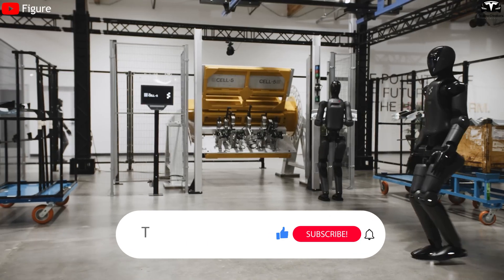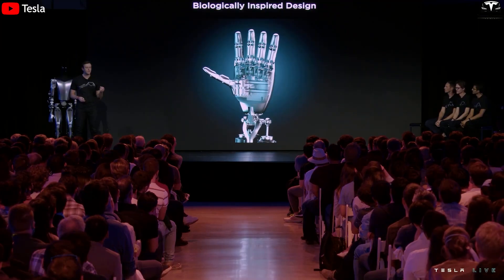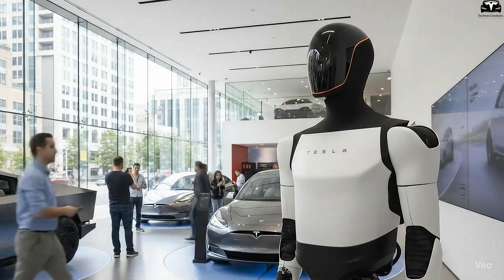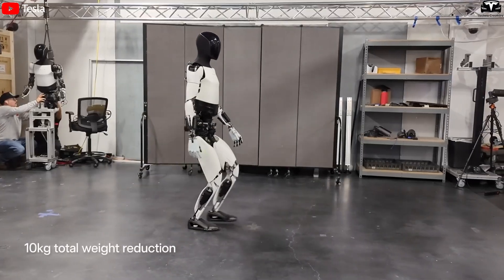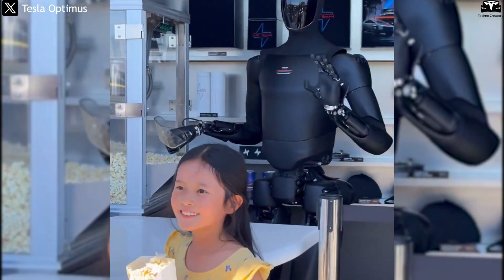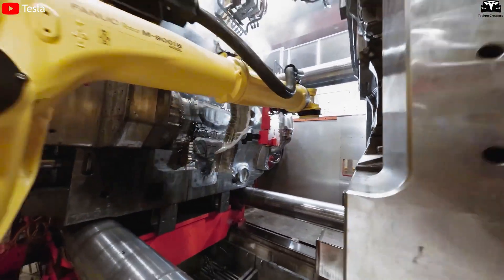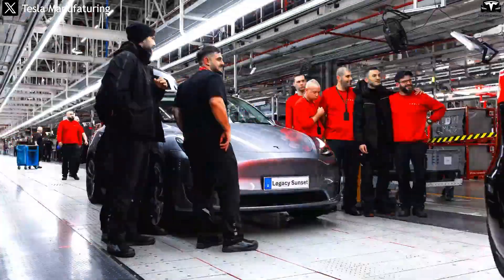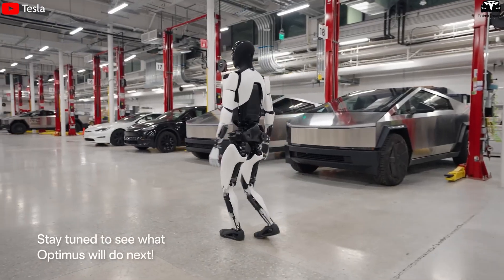BIG UPDATE! Tesla Optimus V3 With 10,000 Robots Testing & 80% Faster Upgrade! What’s Inside?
00:36 - What is the exclusive new design in Optimus v3?
04:20 - Why did Tesla choose to change these key design elements in version v3?
07:47 - Why could Optimus become bigger than Tesla’s EV business?
BIG UPDATE! Tesla Optimus V3 With 10,000 Robots Testing & 80% Faster Upgrade! What’s Inside? Tesla is keeping the crucial details of the Optimus v3 design under wraps. Elon Musk once stated: “We are working on a design that no one has ever seen before.” With more than 10,000 robots already in internal testing, Tesla is in a unique position to turn this promise into reality. The mystery surrounding the v3 design is exactly what keeps the market’s eyes locked on it. So what is Tesla really hiding inside Optimus v3

BIG UPDATE! Tesla Optimus V3 With 10,000 Robots Testing & 80% Faster Upgrade! What’s Inside? What is the exclusive new design in Optimus v3?
When people think of Tesla Optimus, most only remember the early demos: awkward steps, clumsy arms. But in truth, that was just the “elementary stage.” Behind the scenes, Tesla has quietly upgraded Optimus into something entirely different, Optimus v3. Elon Musk has even hinted on X that this new design has advanced so far… he’s not ready to reveal it yet. So, what makes Optimus v3 so special that even Musk feels the need to keep it under wraps? Here are the design details that almost no one has told you about.

BIG UPDATE! Tesla Optimus V3 With 10,000 Robots Testing & 80% Faster Upgrade! What’s Inside? The first thing that surprised many Tesla engineers is the exterior. If in V2 you could still see mechanical gaps and exposed bolts, in v3 all of that is nearly gone. The outer shell is now seamless, smooth, and finished in a minimalist black-and-white style that looks strikingly modern. It no longer feels like an “experimental prototype,” but like a commercial product ready to step into your home or be deployed in a hospital. This is pure “Tesla design language”. simple, reduced in visible details, yet instantly recognizable, just as with the Model 3 or Model Y.